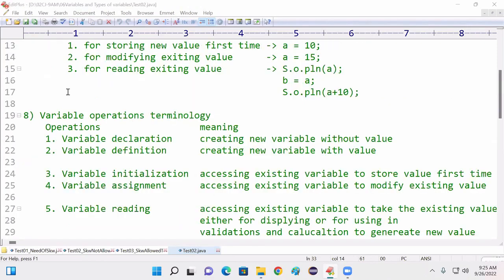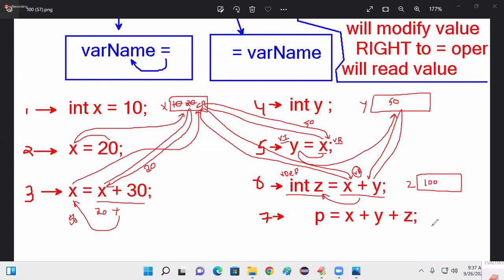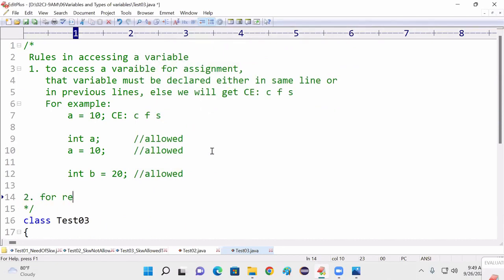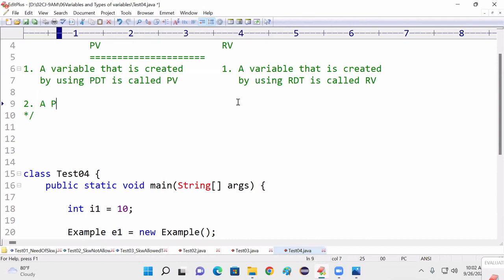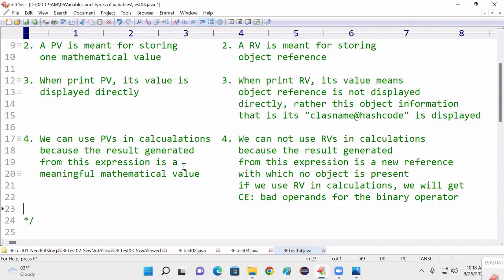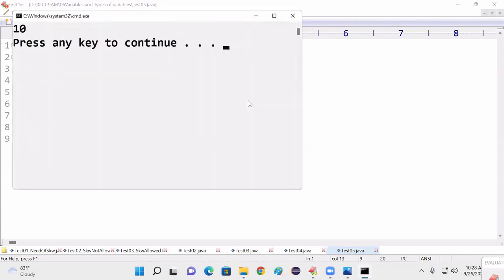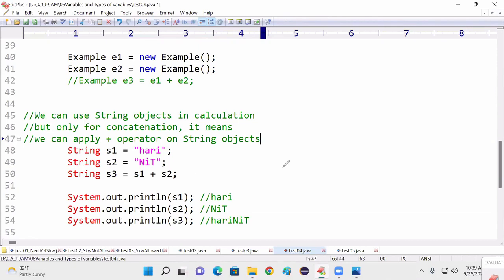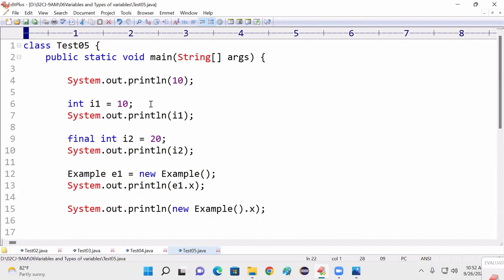Day 33 Core Java